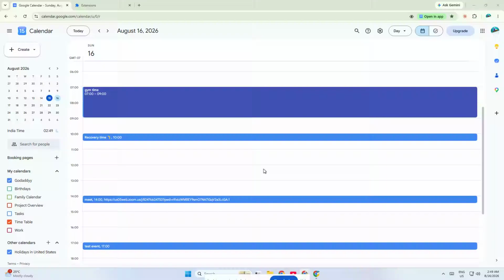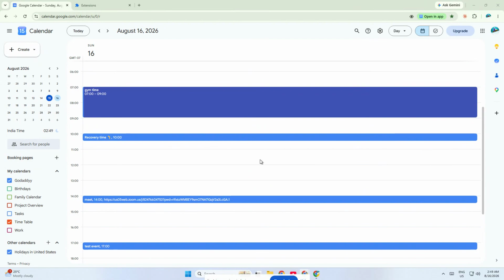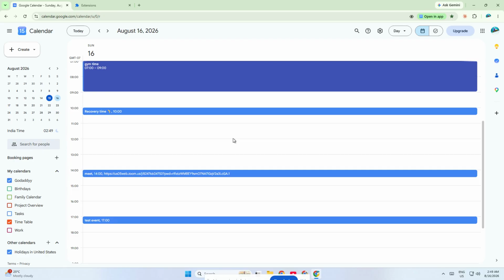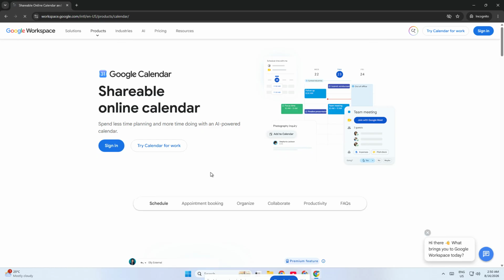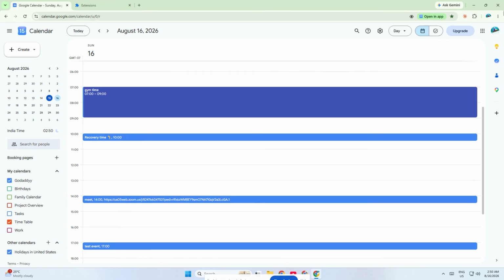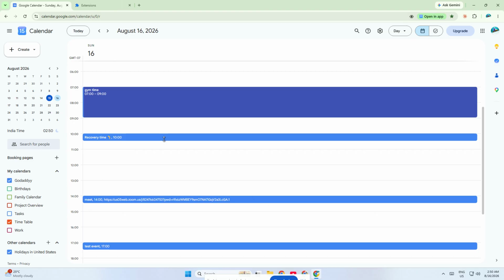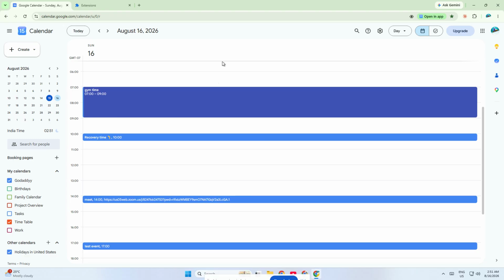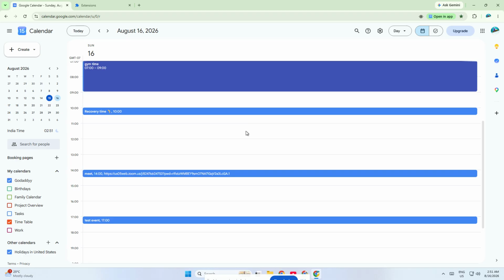Fix Google Calendar Internal Error (Easy Guide)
Learn how to fix Google Calendar internal error with simple browser troubleshooting steps including refresh, incognito mode, cache clearing, sign out and back in, and disabling extensions.

🕚Timestamps:
0:00 Intro
0:23 Refresh The Page
0:49 Try Incognito Mode
1:25 Clear Browser Cache
1:57 Sign Out And Back In
2:19 Disable Extensions
2:53 Recap And Outro

✍️What You'll Learn In This Video:
• How To Refresh Google Calendar To Fix Internal Error
• How To Test Google Calendar In Incognito Mode
• How To Clear Browser Cache And Cookies For Google Calendar
• How To Sign Out And Back In To Fix Calendar Errors
• How To Disable Extensions Causing Google Calendar Issues

💡Pro Tips For Fixing Google Calendar Internal Error:
• Try refreshing the page first, since many errors are temporary
• Test incognito mode to quickly check for extension conflicts
• Clear cookies and cached site data if Calendar keeps loading incorrectly
• Disable ad blockers and privacy extensions before troubleshooting further
• After fixing the issue, re-enable extensions one by one to find the culprit